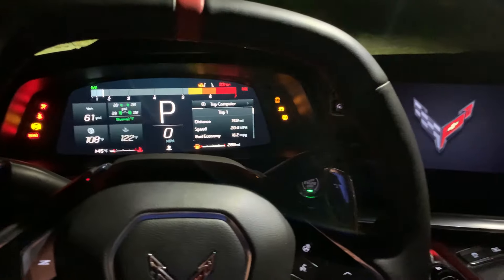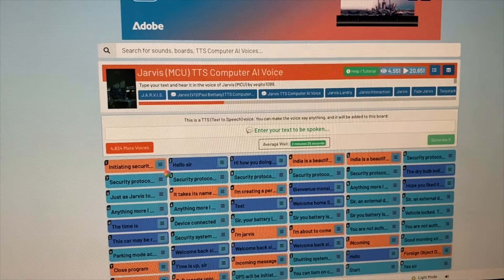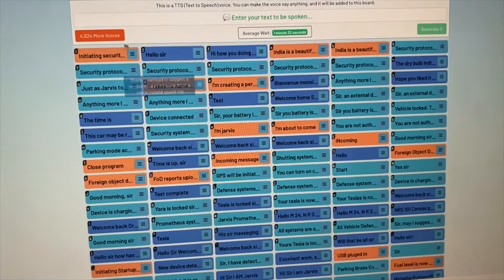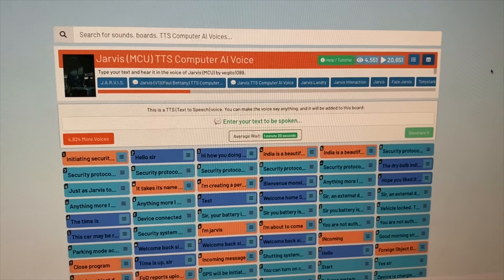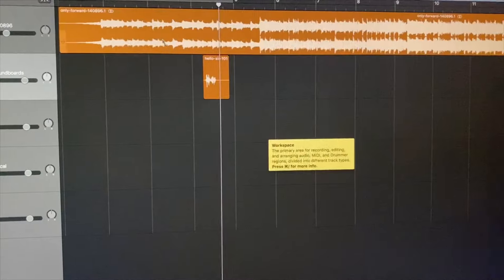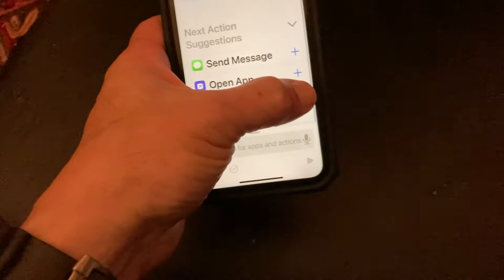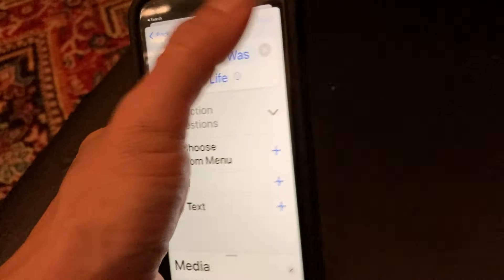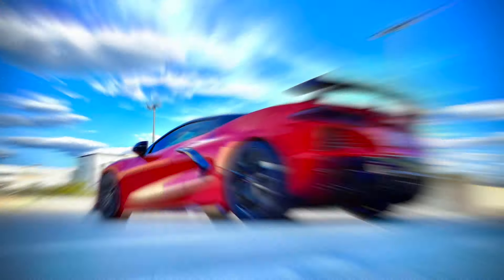Does Your Car Start Like This part 2? Jarvis Ready C8 Corvette Stingray Z51 Apple Car Play Shortcuts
Okay, okay okay... I know you guys all want to know how to do this. SOrry it took me a bit, with lots of stuff going on. Sorry for the delay.

Audio sounds odd, otherwise got checked badly